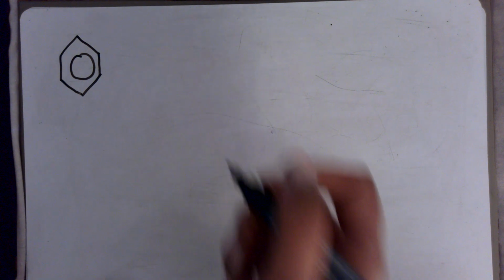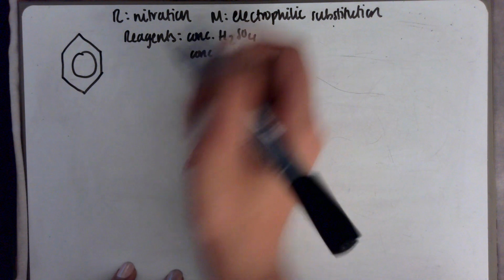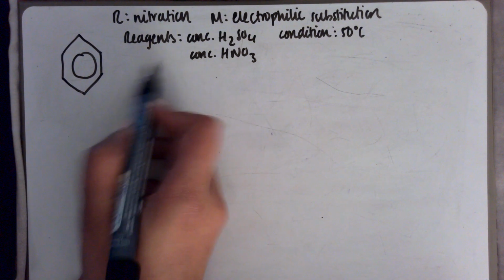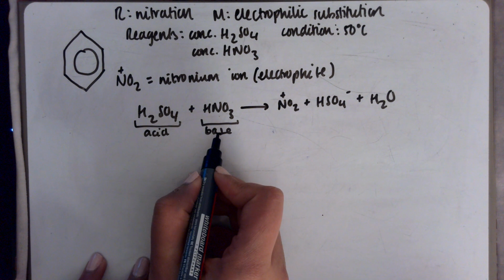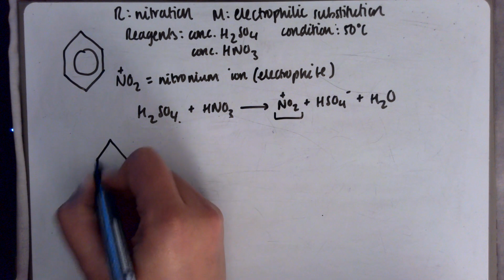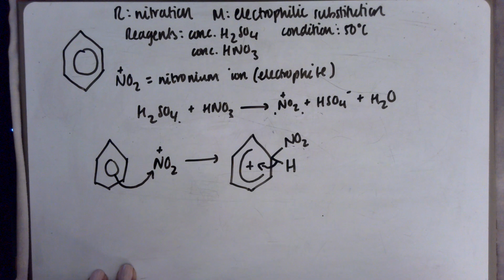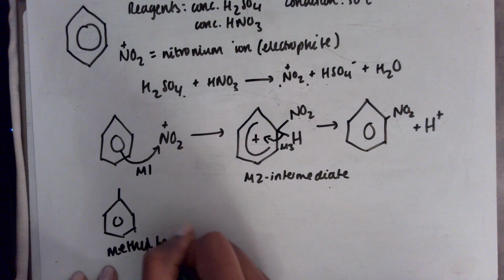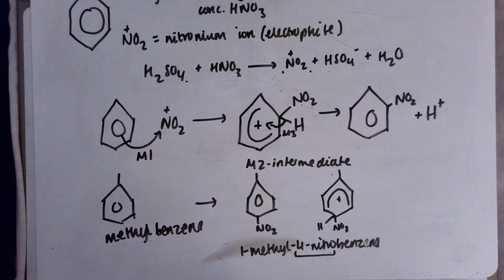Electrophilic substitution - nitration of benzene